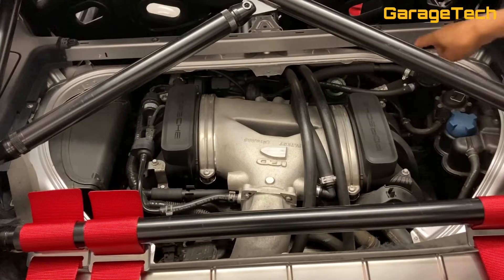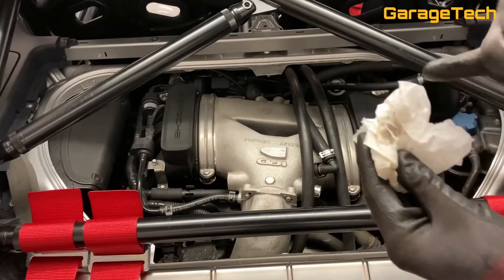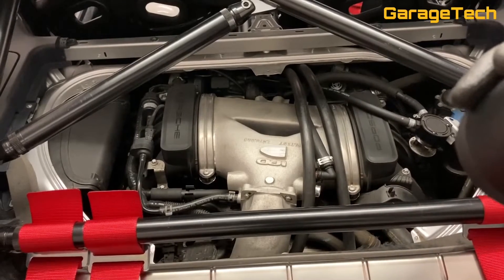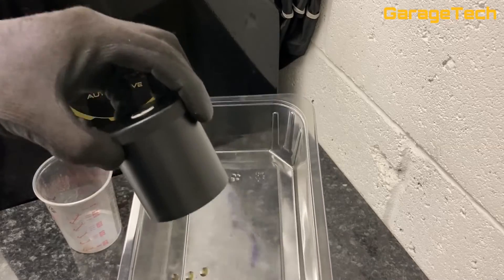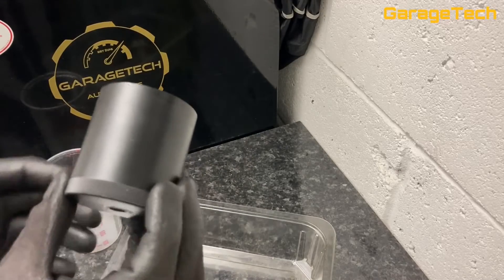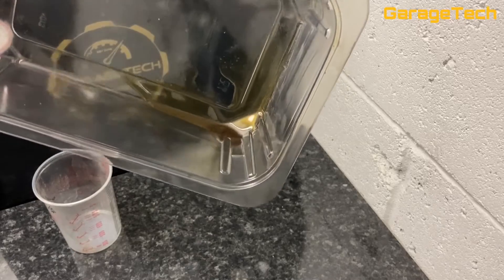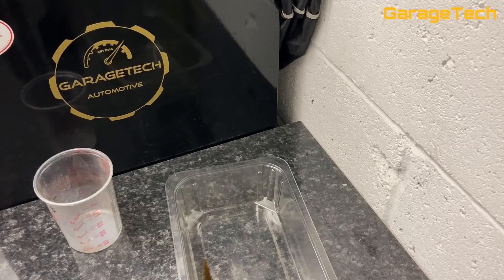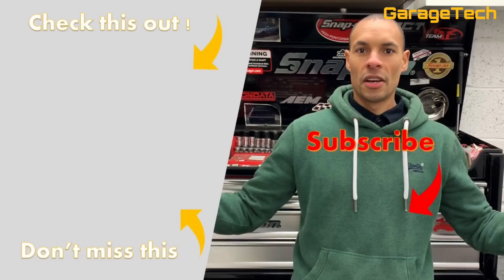How much oil has my catch tank collected after 1000 miles? Porsche Cayman 987.2 Mishimoto copy can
Opening up my mishimoto ebay special catch can after 1000 miles to see how much oil has been collected. I was quite surprised how much oil was collected but equally surprised to see some oil still getting back into the intake system. You will never be able to filter out all of the oil particles unless using some form of paper filter, but this will effect air flow so that could cause an issue. The filter element on this catch can could be improved to capture/separate more of the oil particles. After 1000 miles i had approximately 5-10ml of oil. This was saved from going back into the intake system. What was also surprising, just how poor the original air oil separator AOS valve is, considering it was a brand new valve which was just replaced. Next step is to either modify the current catch can or look for an alternative and see how that goes. The reservoir on this can is small, and if you can't get to it frequently to check it, i would recommend getting a bigger one.